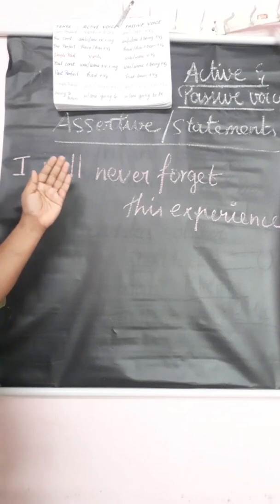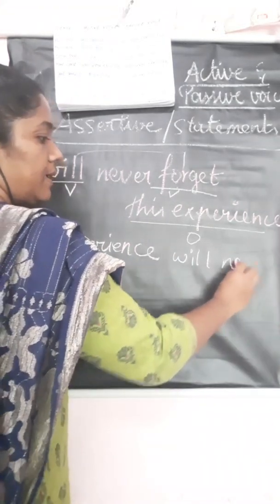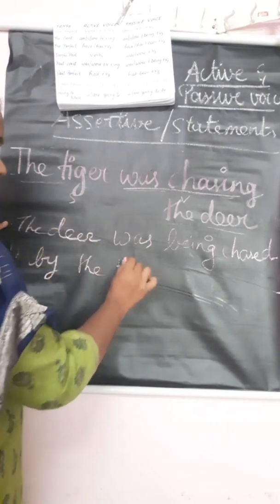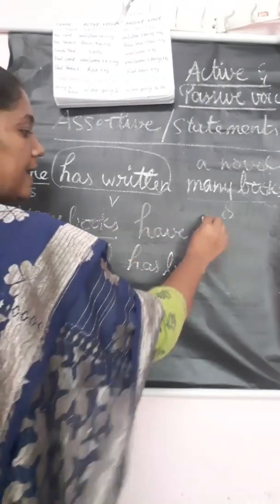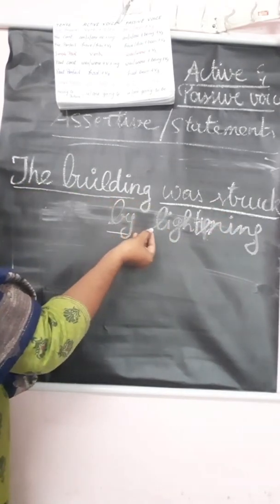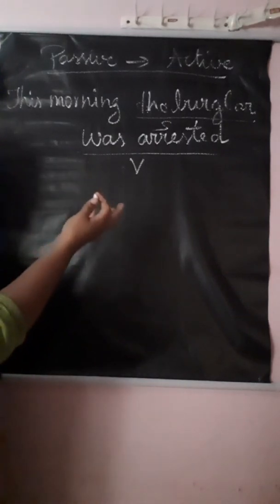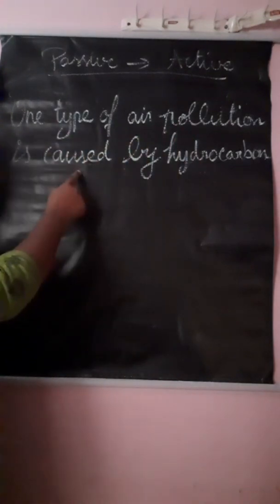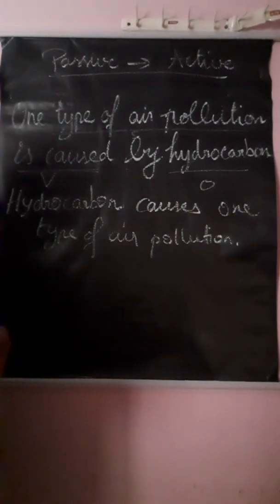Active & passive part-2 statements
Active & passive voice. statements